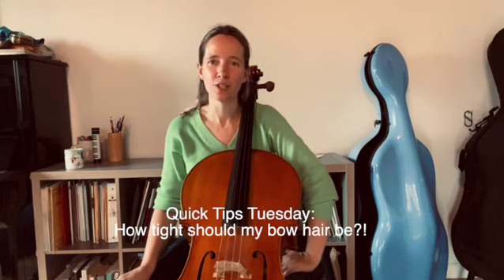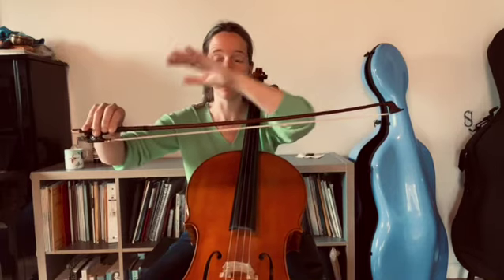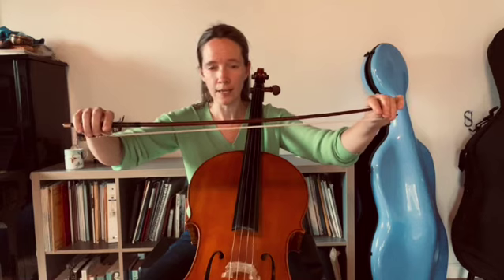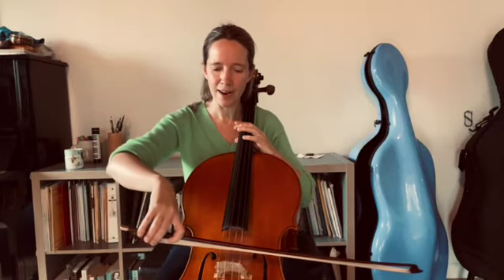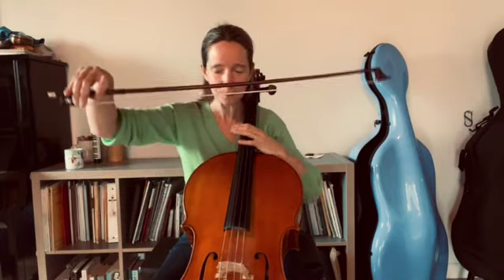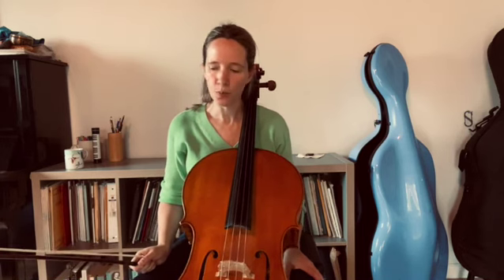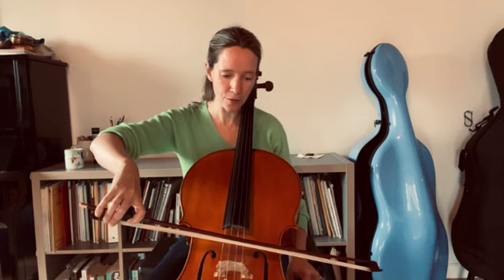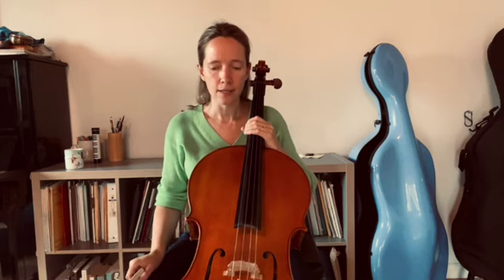Bow Hair Tightness